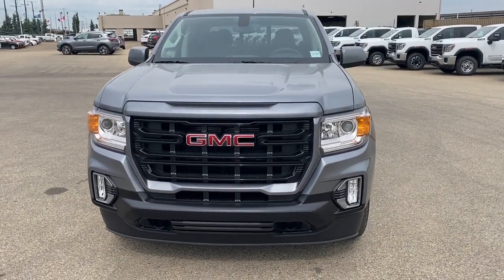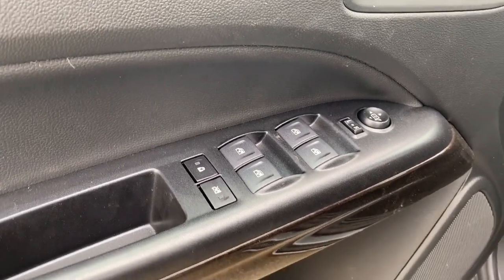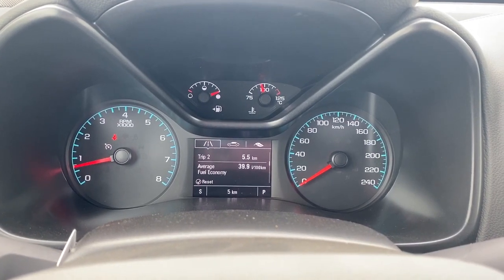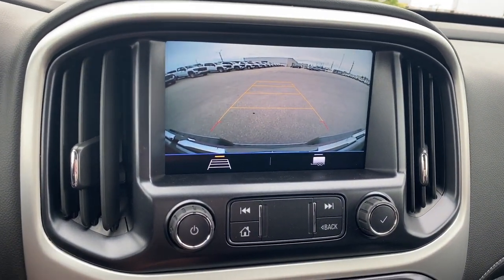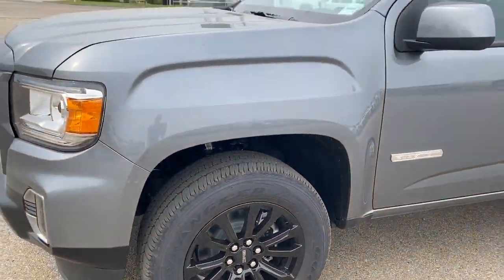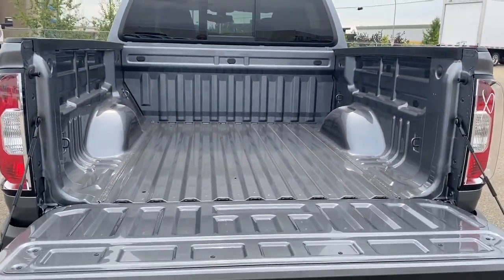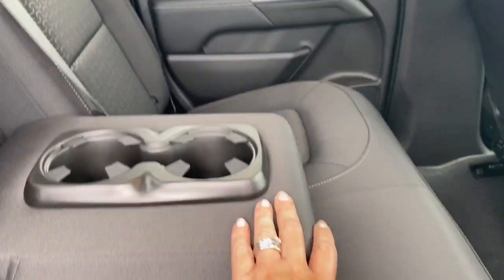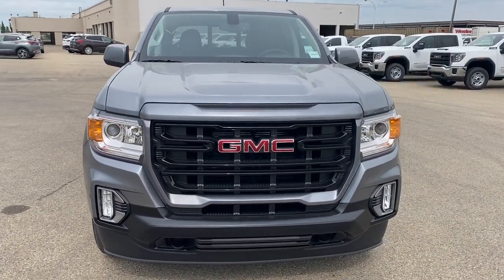2021 GMC Canyon Elevation Review | Western GMC Buick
The newly re-designed 2021 GMC Canyon 4WD Elevation is a great utility truck that can offer 4-wheel drive, a 3.6L V6 engine, and an 8-speed automatic transmission. This truck demands attention with sleek body lines and a sought-after Canyon design. This model offers alloy wheels, chrome housing headlamps with halogen bulbs, LED daytime running lights and a pair of fog lamps. The rear bumper sports a step to make access into the box easy. Equipped with a spacious cabin that offers bucket front seats, and standard options including power windows, power locks, power mirrors, cruise control, and automatic headlamps. The media zone is fun and intuitive, including options such as OnStar, rear-view camera, AM/FM radio, and standard Bluetooth for your phone. The features you design in a truck, are all wrapped up in a perfect combination of the Canyon. Visit us in person at 18325 Stony Plain Road in Edmonton, Alberta.

18325 Stony Plain Rd,
Edmonton, Alberta
T5S 1C6